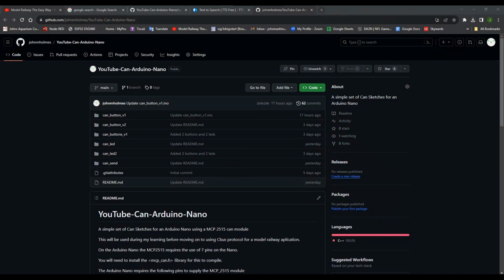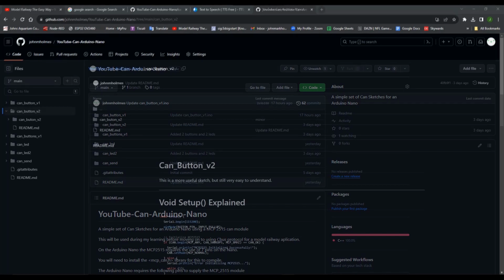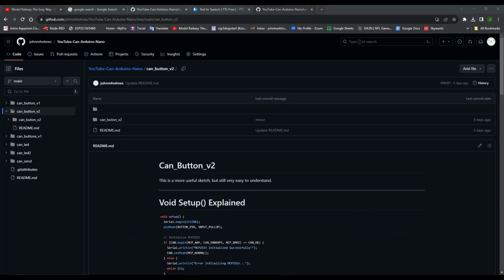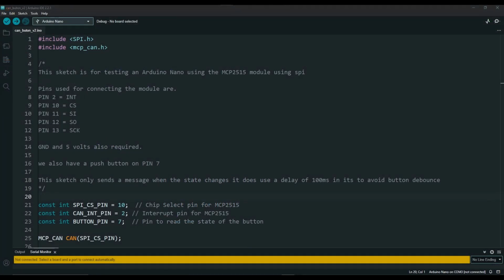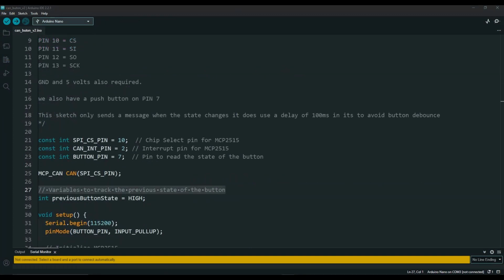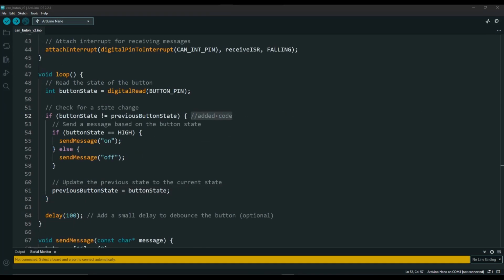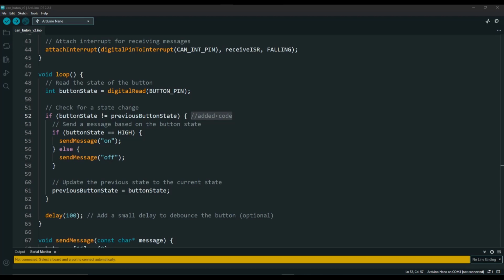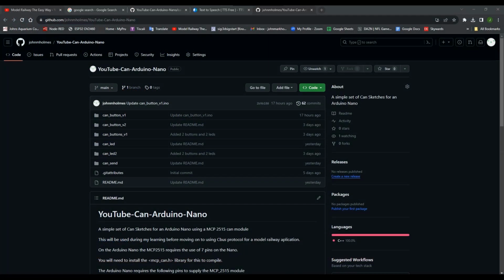Arduino Can Bus Introduction Part 5 Can Button V 2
October 2024 important update, there has been an update to the examples I have shown in the video series. A change to a library had broken the sketches, I discovered this today and fixed the offending sketches.

This is the latest project I am working on for my layout.

if you take a look at the the Github repository you will see a Wiki tab. once clicked on it will take you to  my Wiki for this project. This allows me to improve the documentations as I progress along the journey. My github repository.

The documentation is a work in progress and more videos will be posted as I move along my journey.